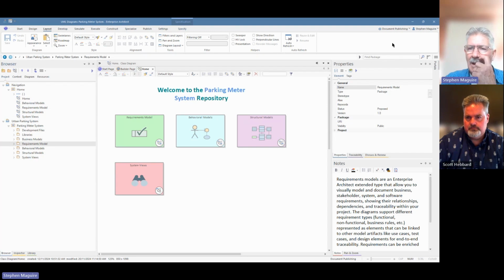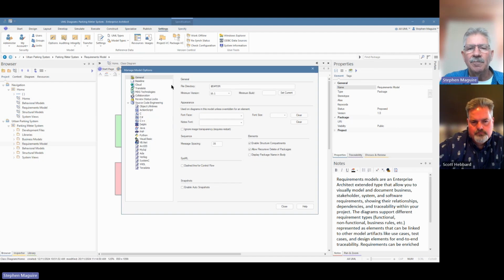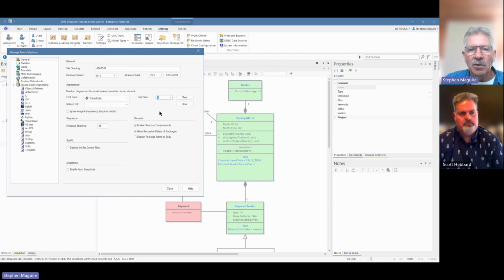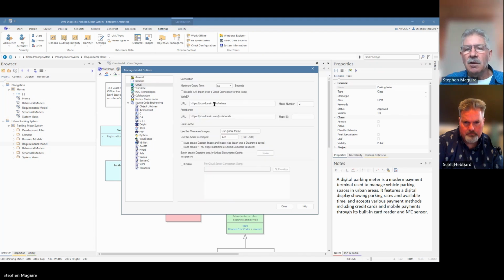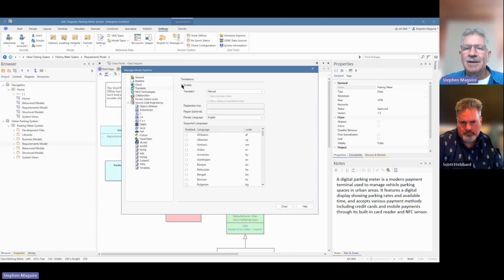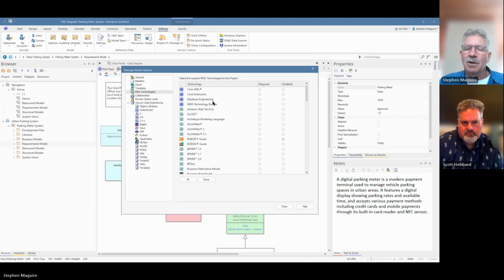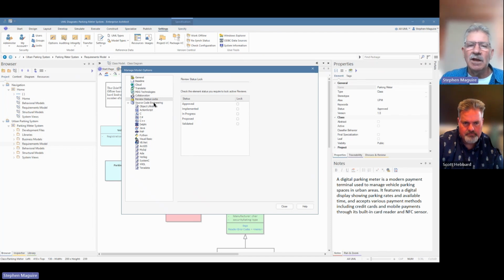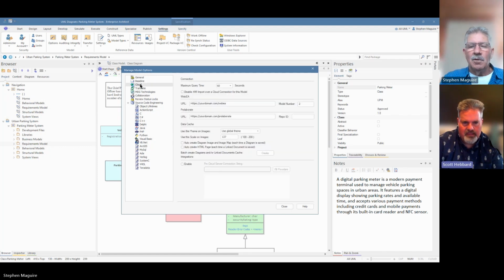Configure the Tool Your Team's Way with Options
Stephen and Scott discuss creating consistency by defining and setting core Model Options, including how to set fonts and model baselines in Enterprise Architect. Set up connections to Prolaborate and WebEA. Stephen also does a quick look at enabling Translation Services and MDG technologies such as ArchiMate and BPMN.